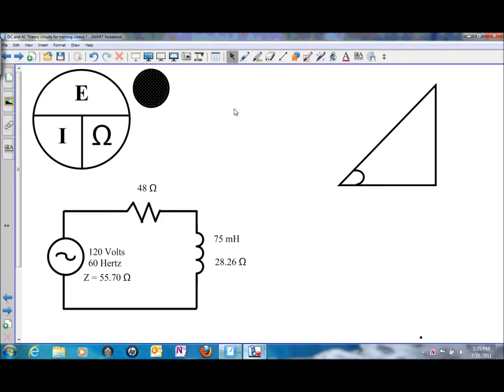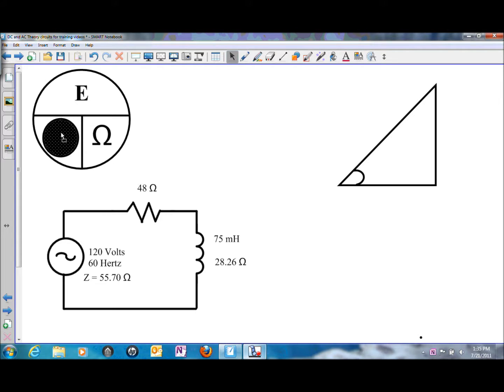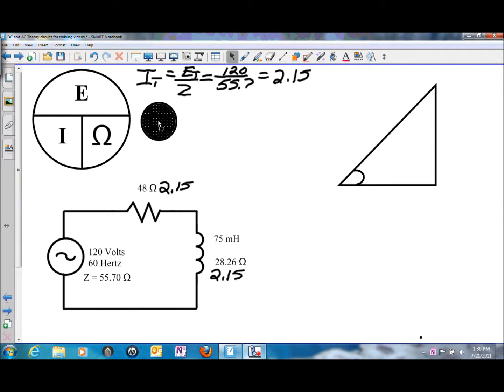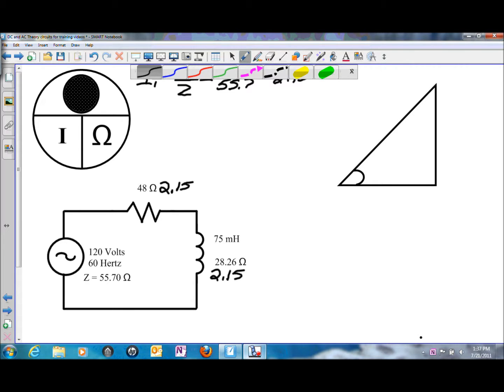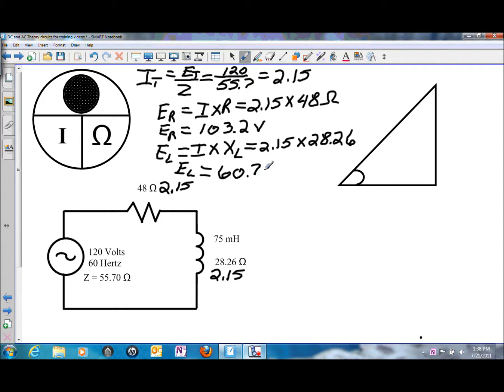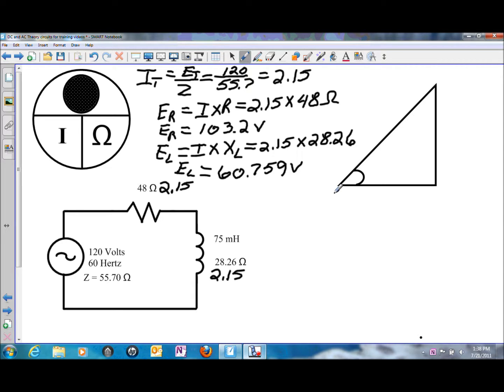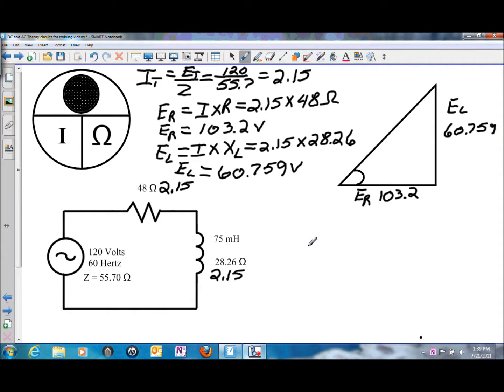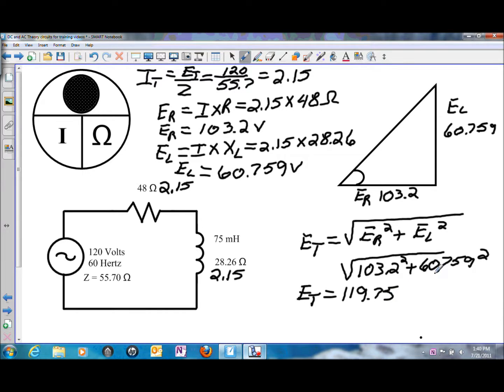Current and Voltage in a Series RL Circuit.wmv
Current and Voltage in a Series RL Circuit